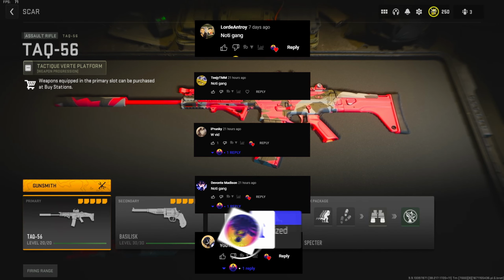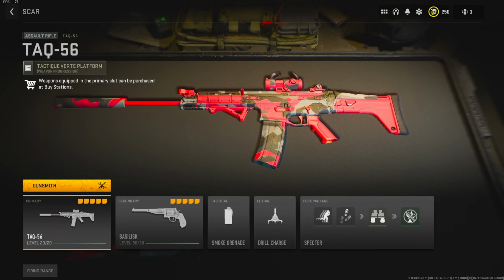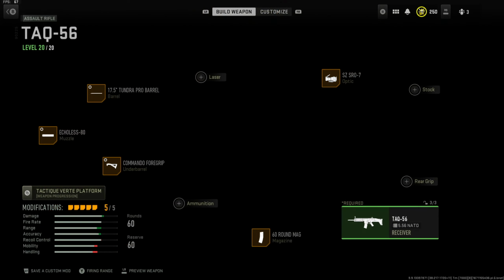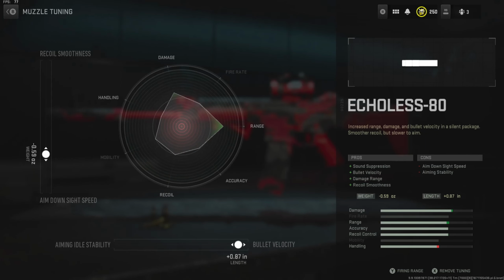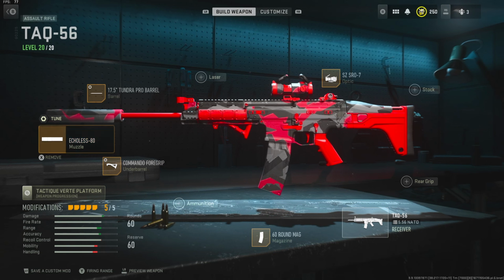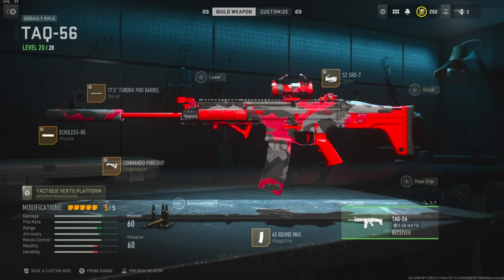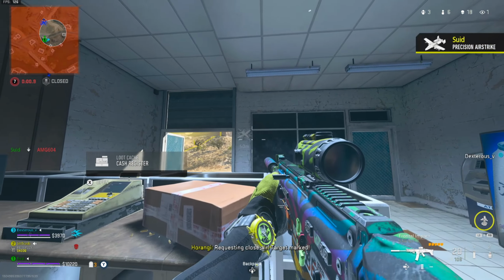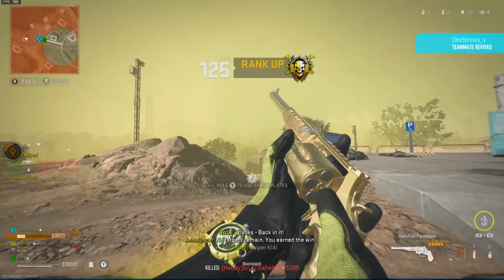The "NO RECOIL" TAQ 56 is BROKEN! (BEST TAQ 56 CLASS WARZONE 2)